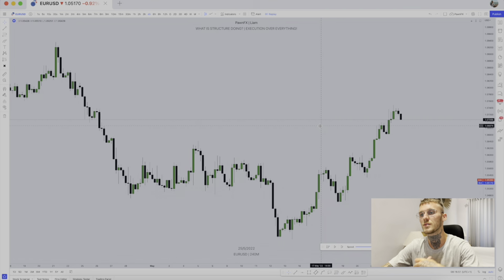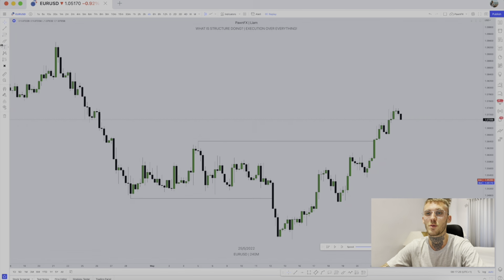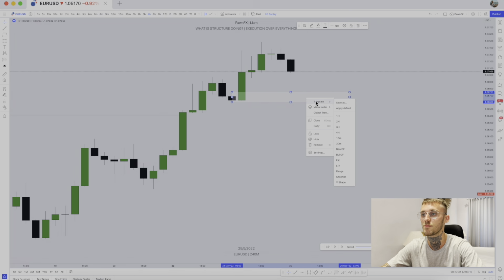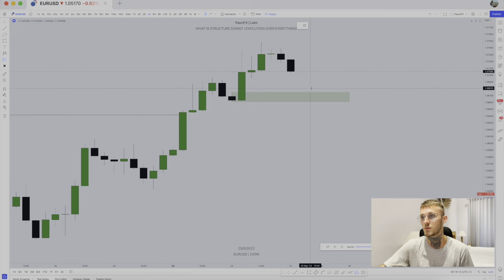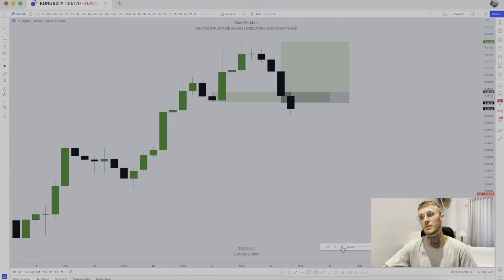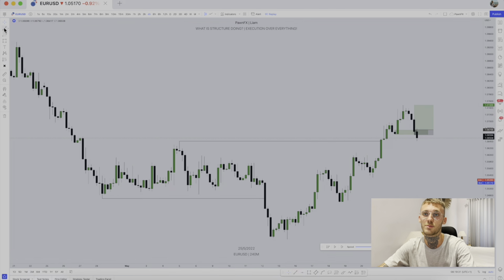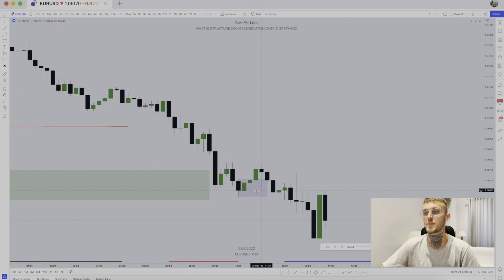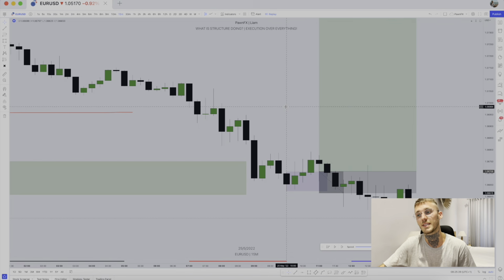3 Reasons Your POI's Are Failing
Here are 3 reasons why your POI's may be failing you.

I hope this information really clarifies why you could be getting stopped out of some positions.

Don't rush to be in a position, make sue that you have lots of reason behind why you are taking the position.